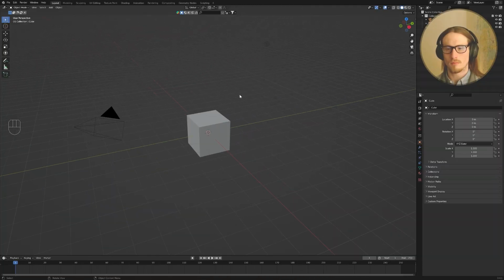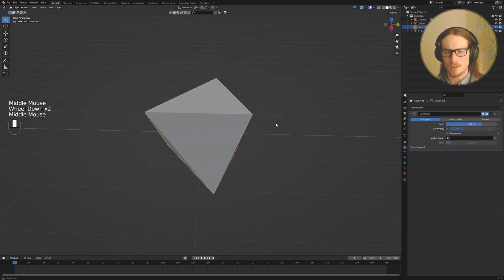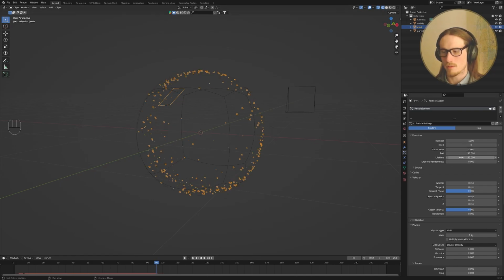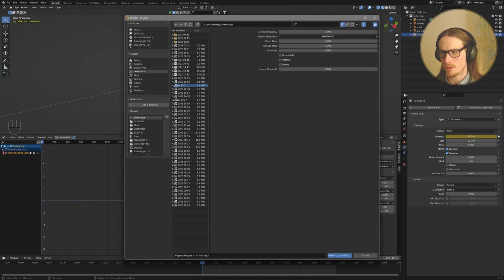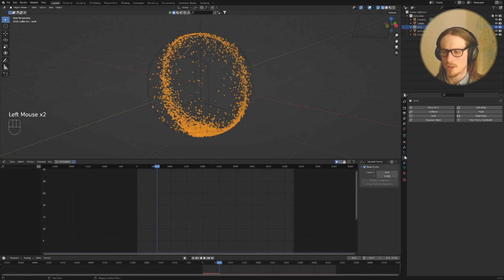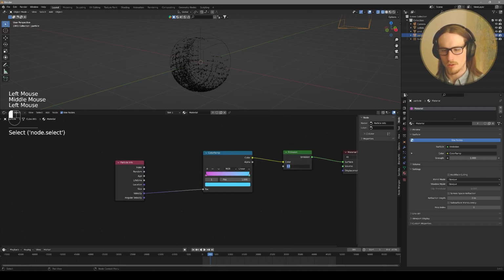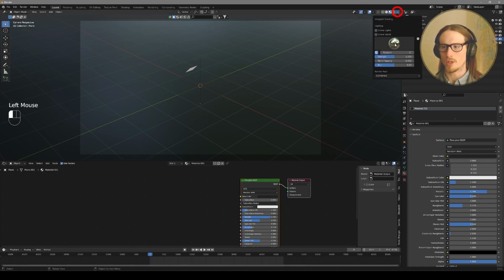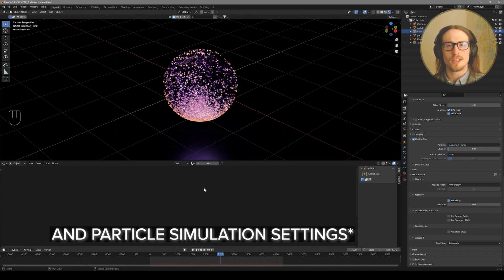How to: Particle Simulation 3D Music Visualizer + FREE FILE | BLENDER TUTORIAL | SHADER + FORCE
Song: Chaser
Artist: Evgeny Bardyuzha
TIMESTAMPS:
00:00 Download my file to save time.($0)
00:30 Create scene from scratch in Blender
03:05 Particle System Settings
06:58 Import Audio
12:08 Shader Nodes
15:15 Final Render
Digital Assets:
NFDs ➤  stedogt.algo.xyz
My Setup:
GPU: NVIDIA GeForce RTX 3060 Ti
CPU: i7-12700
Monitor: (2x) Samsung 28” UHD
Mouse: Razer Lancehead
Keyboard: Corsair K55 RGB
Microphone: Blue Yeti